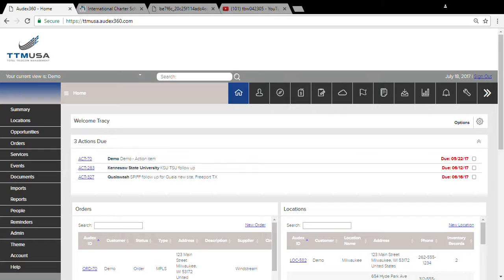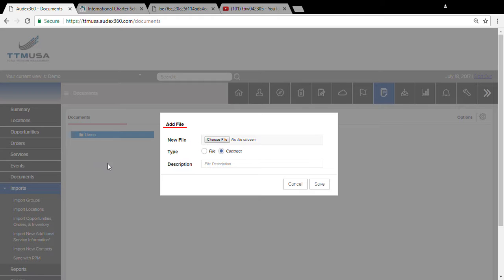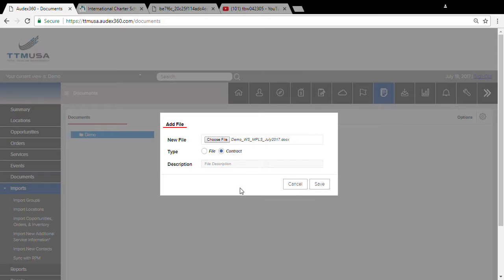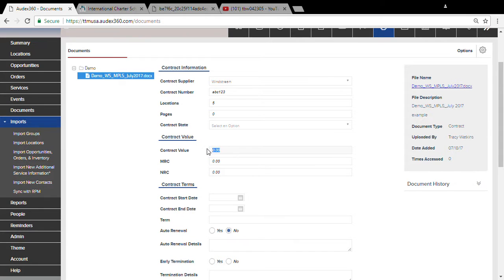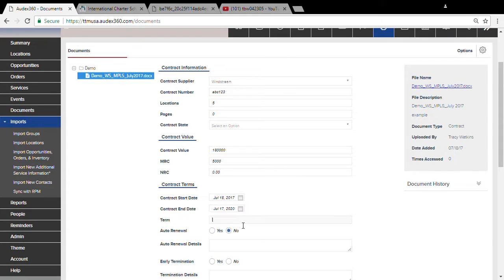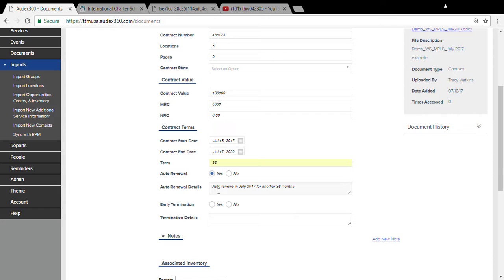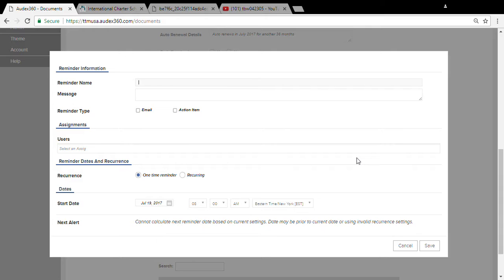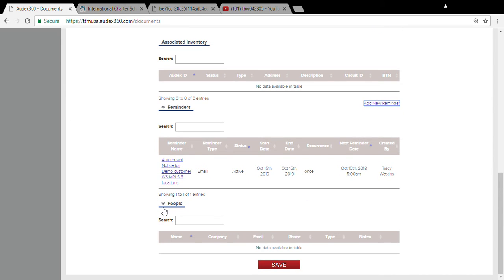Uploading a document in TTM360 portal